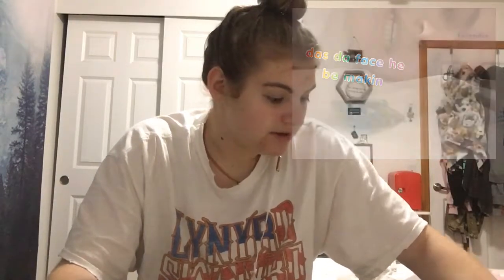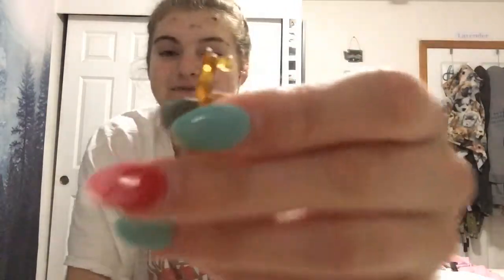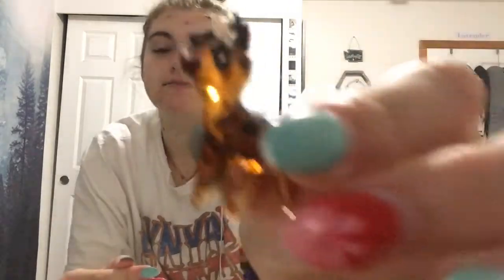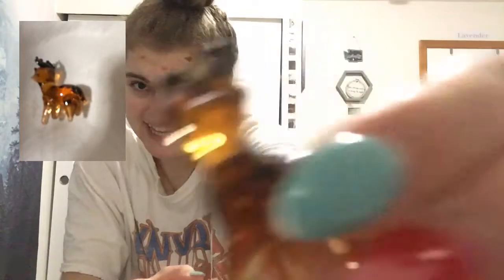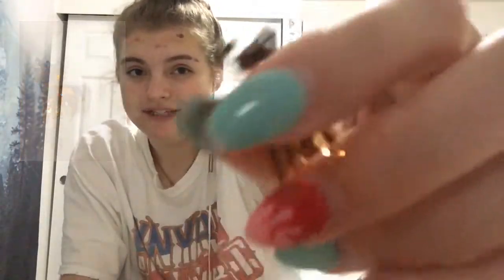glass animal figurine collection 😌😝😎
enjoy lol